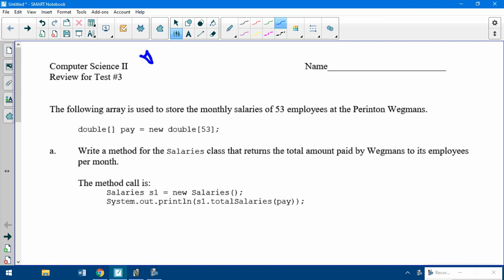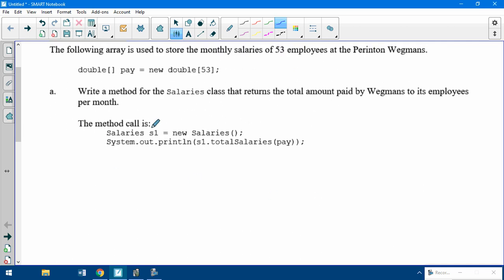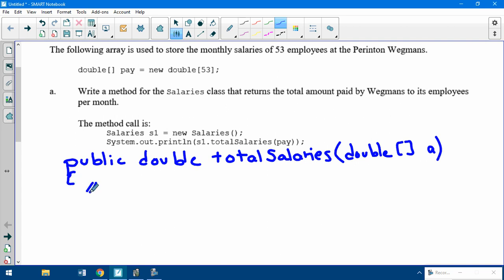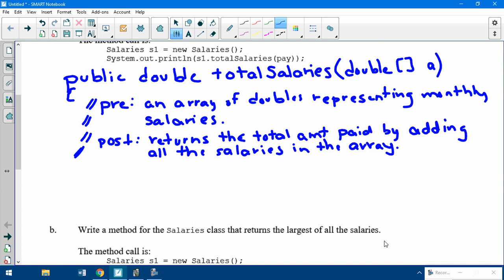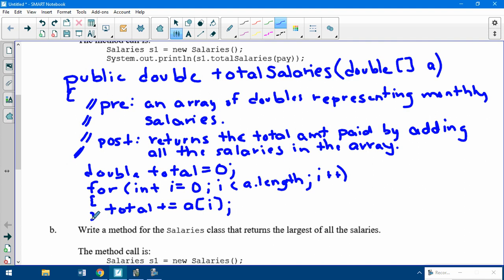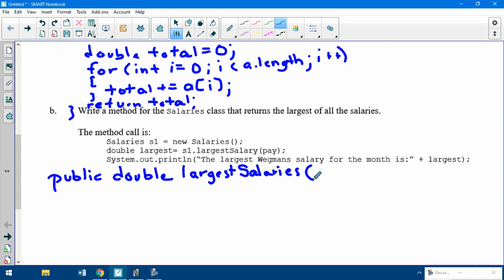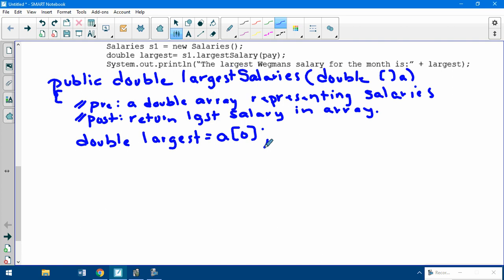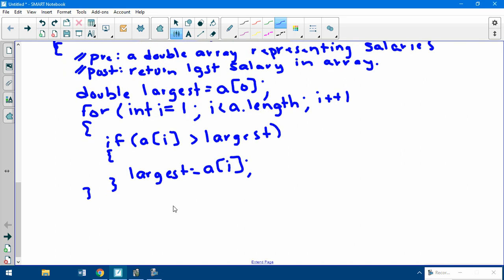Video 12A Review for Test 3 Array Method Writing